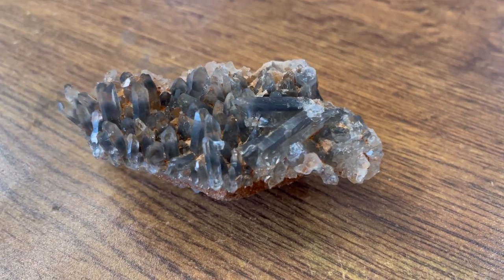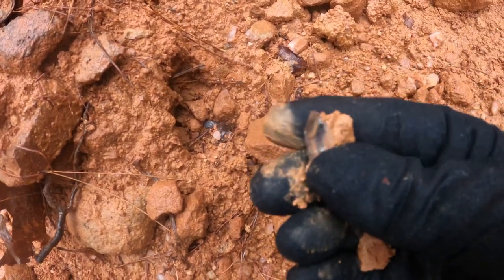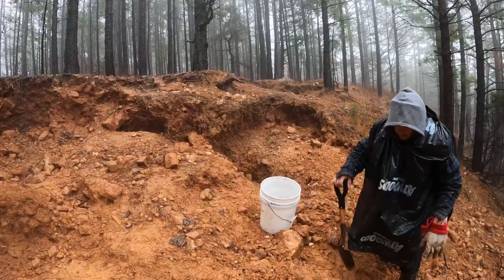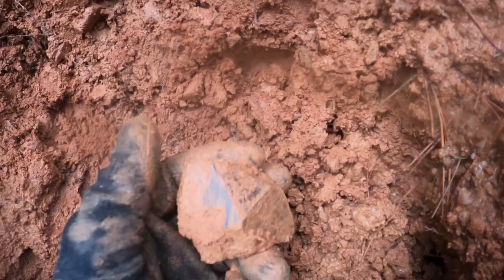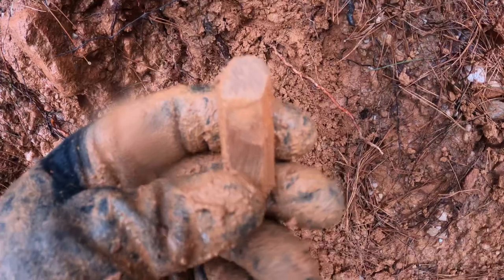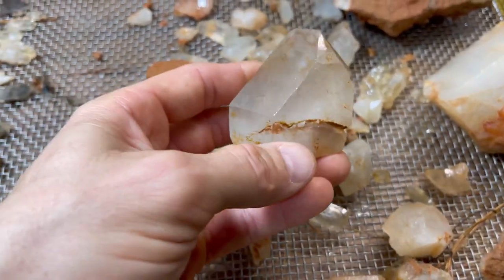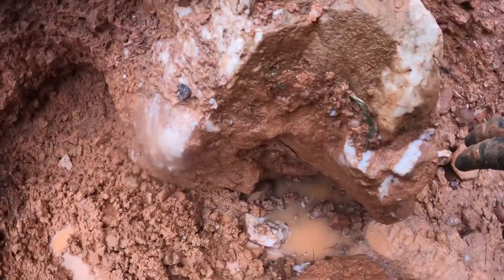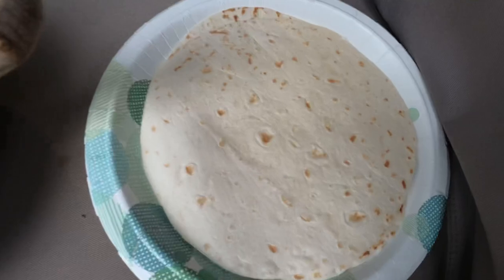EXPENSIVE RARE BLUE CRYSTALS IN ARKANSAS!! - (FREE DIG SITE)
Blue Crystals can be found in Arkansas at a free digging site called Crystal Vista. It’s a huge tailing pile left over from the military that was mining Arkansas’s mountains 50 plus years ago. They left lots of goodies for you and me. Like Blue Crystals!
There is no camping allowed, but you can bring digging tools, and there is no limit you can haul down the mountain. It’s also opened 24/7-365 days out of the year.

DMI Classifiers

Unsearched Heavy Minerals/DMI Paydirt